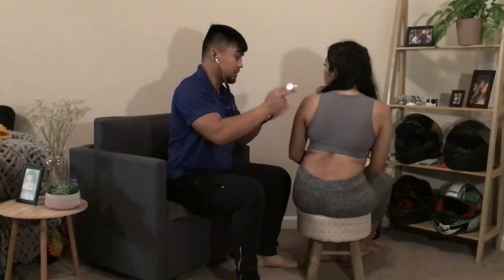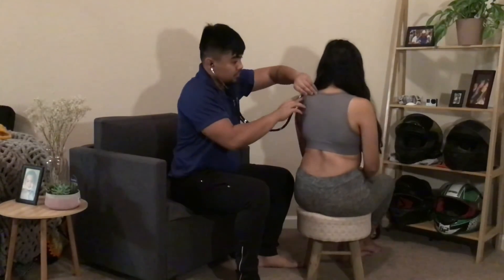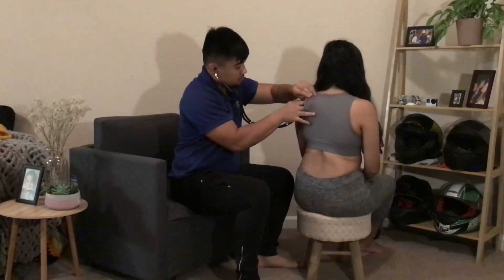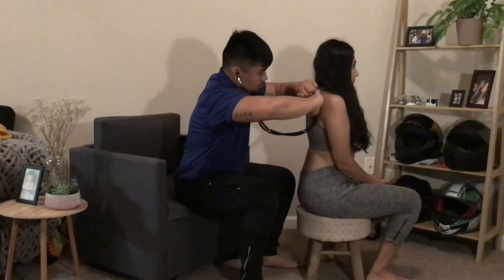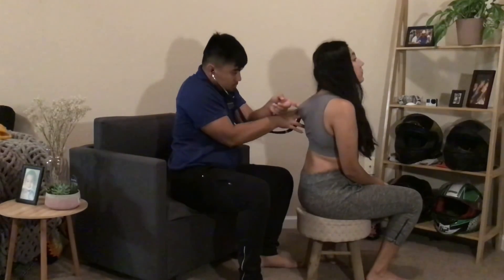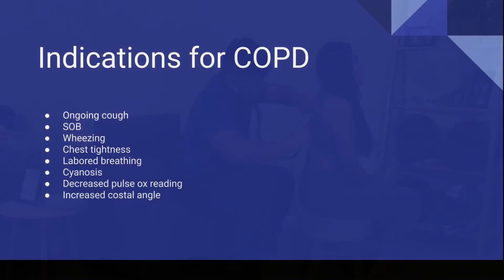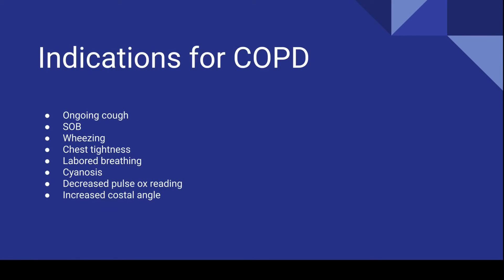Cardiopulm Skills Assessment 2 - Ilagan